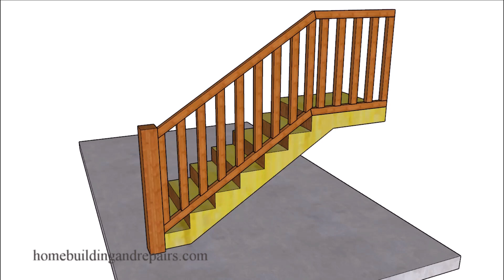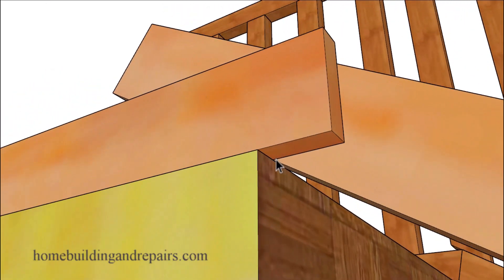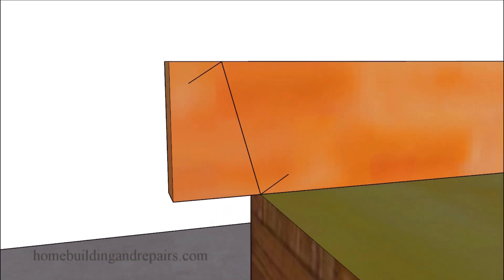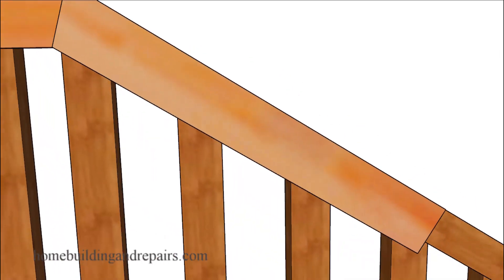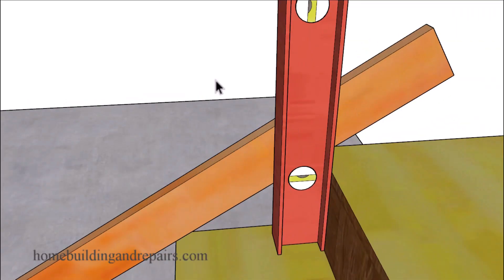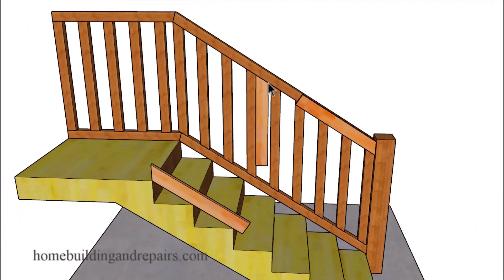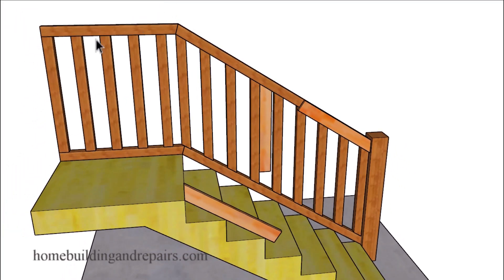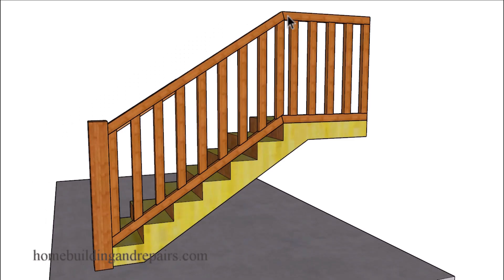Easiest Way To Calculate Angles To Build Handrailing or Guardrailing - Stairway Construction Tips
In this video I will show you how to used two boards, a pencil and level to find the most common angles used to build stairway railings. This would include handrailings and guardrailings.